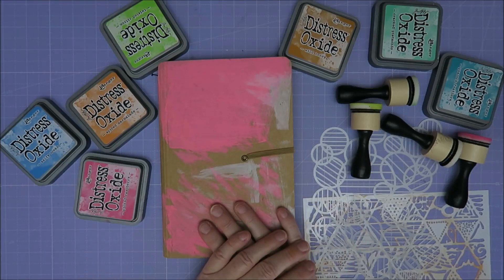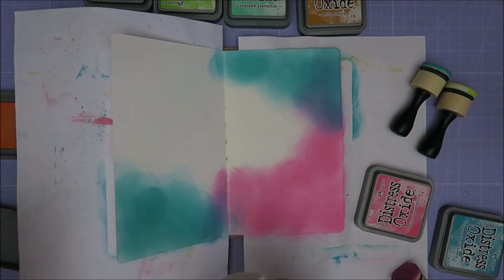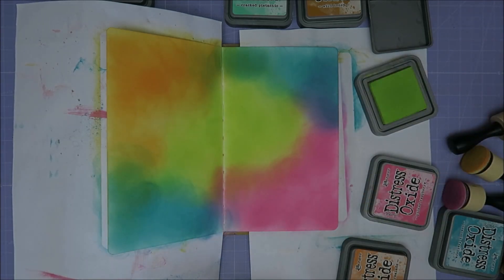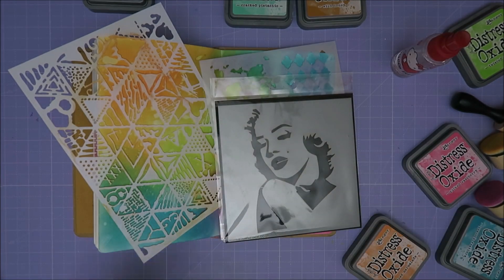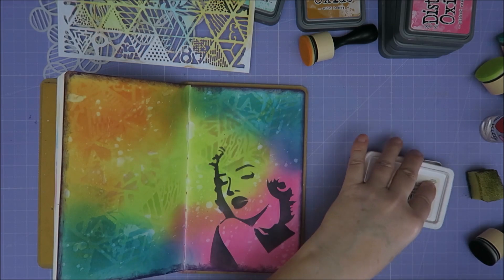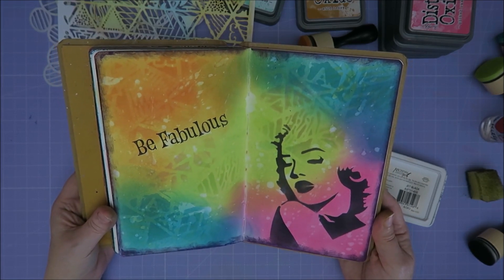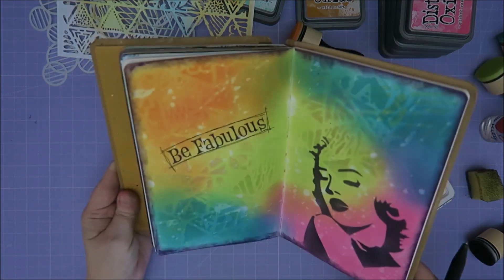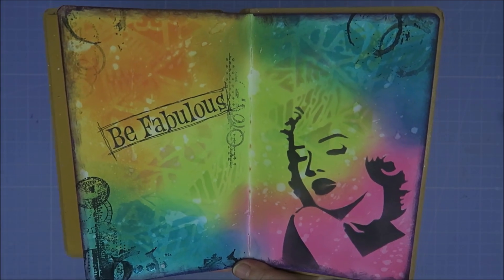Marilyn Monroe Oxide Inks Art Journal Page!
I used my Distress Oxide inks and some stencils for this colourful Art Journal page background!! Marylin Monroe looks stunning and Fabulous!

Alice instagram: karin_is_in_wonderland

Our cat's instagram:
rohan_the_cat